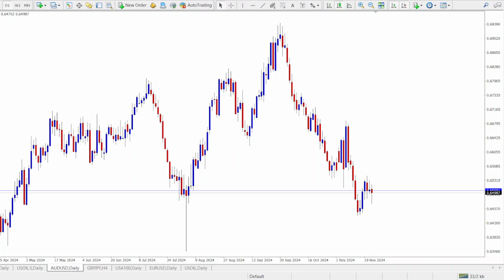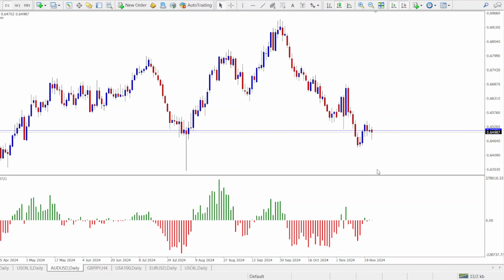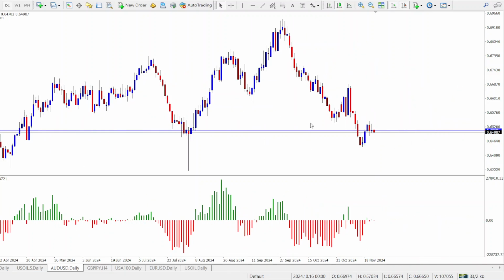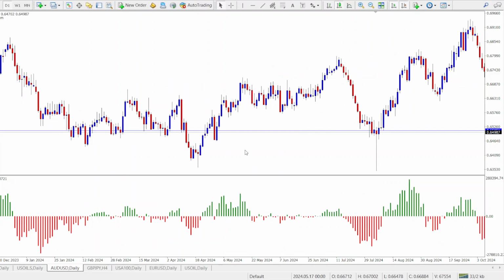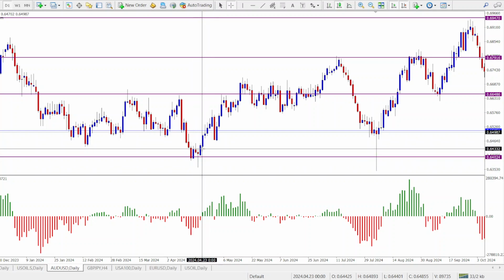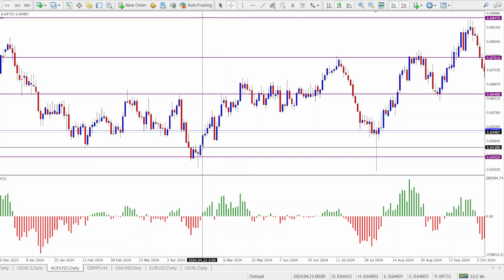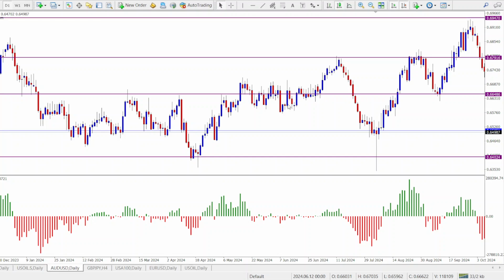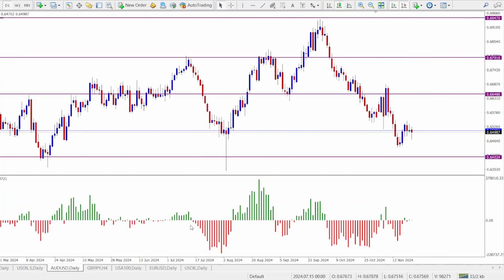How to Trade the Waddah Attar Trend Indicator for MT4 & MT5 - Powerful Momentum Trading Strategy!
The Waddah Attar Trend Indicator for MT4 & MT5 is one of the easiest tools for traders to use, providing quick buy and sell signals. When the histogram turns green, it’s a clear buy signal, and red means sell. It’s perfect for traders looking for straightforward market entry and exit points, and it works well on any timeframe. In this video, we show you how to take full advantage of this simple, yet powerful indicator.